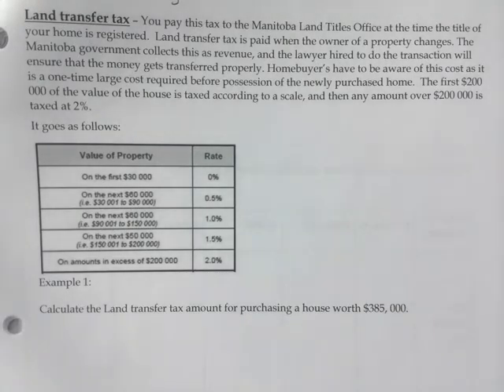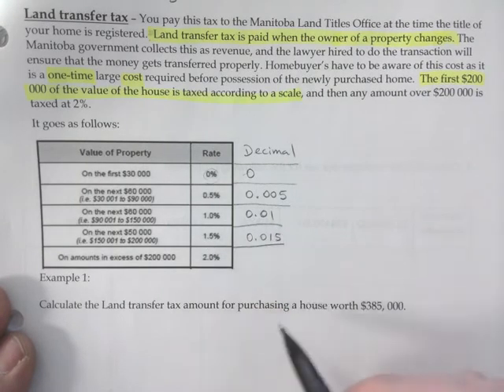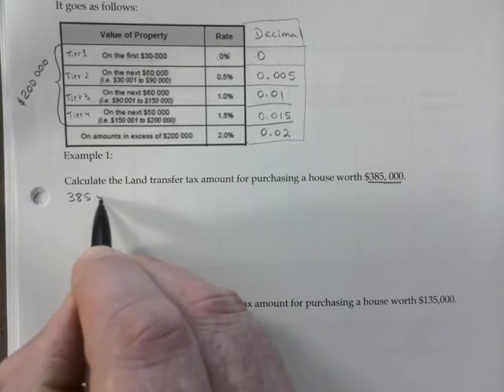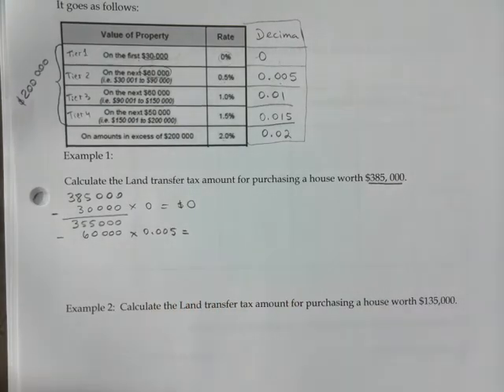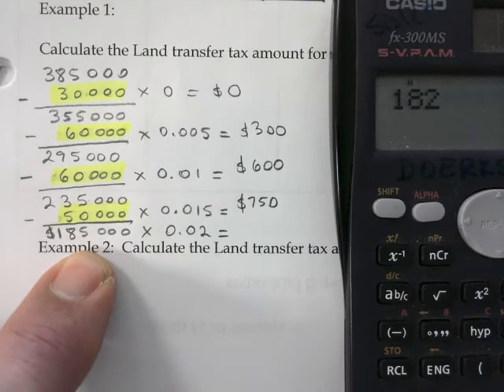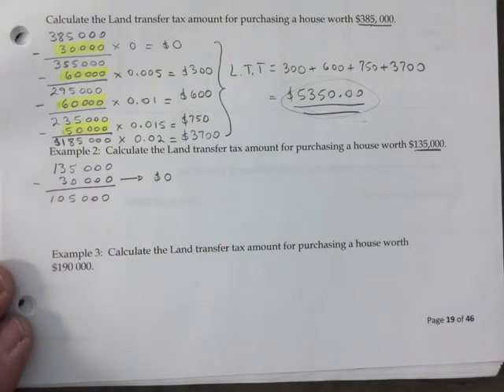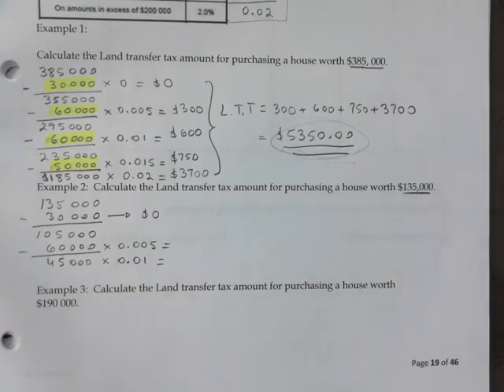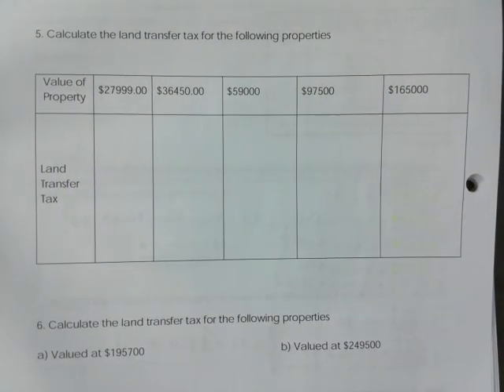ESMR4S 03 LAND TRANSFER TAX